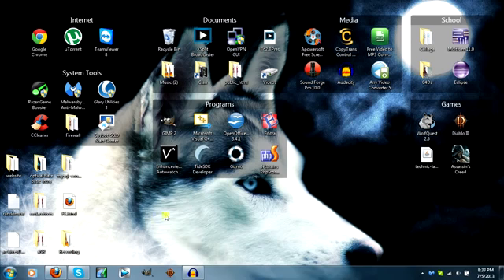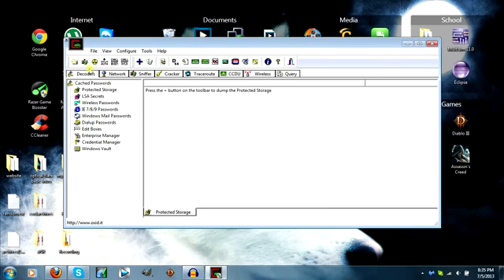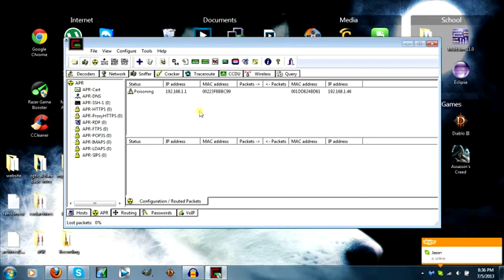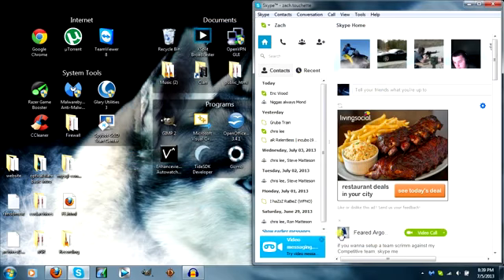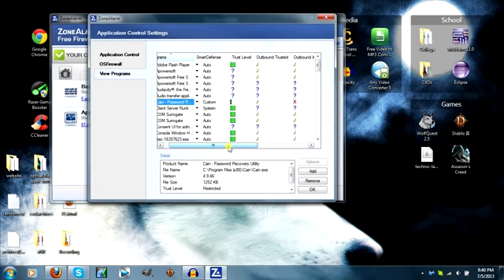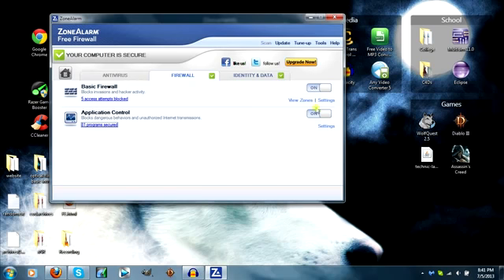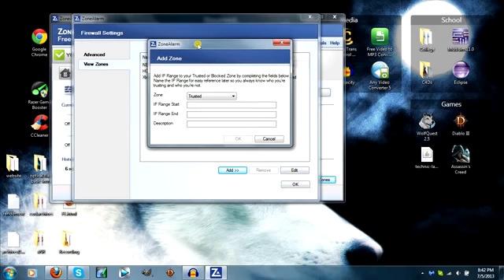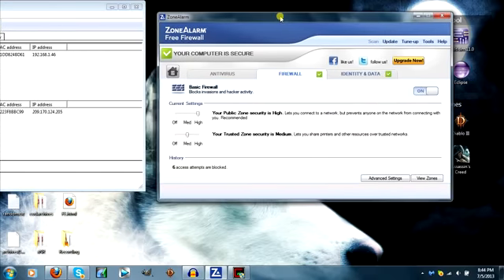BO2 Tutorials Episode 2 1 Setting up Cain and Abel & ZoneAlarm w BO2